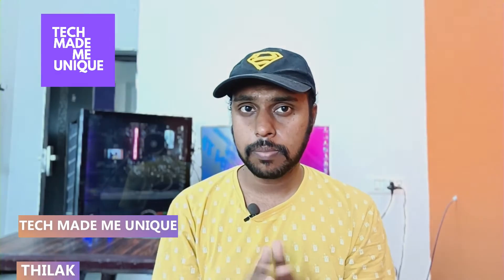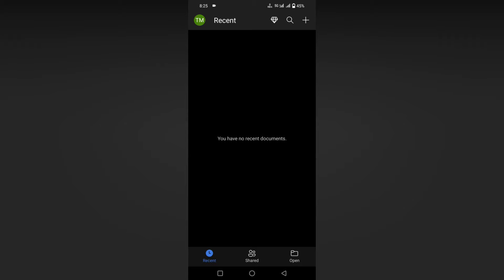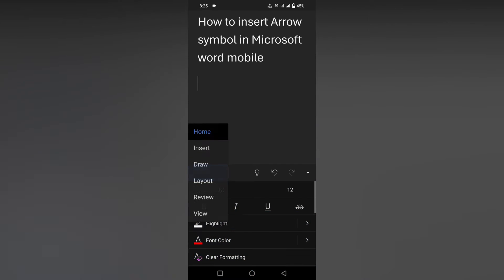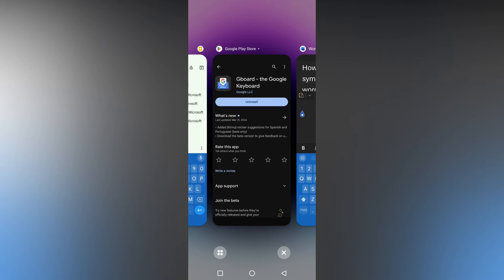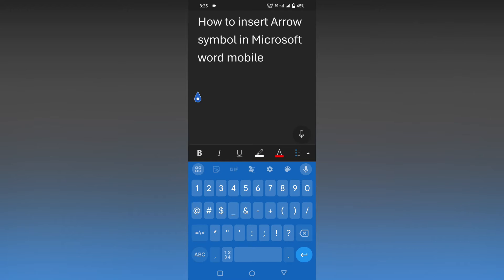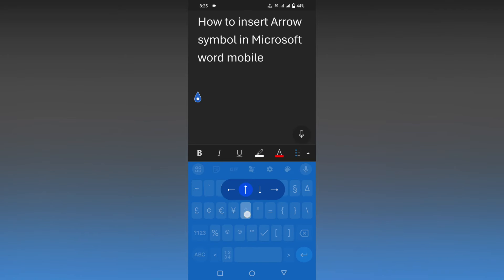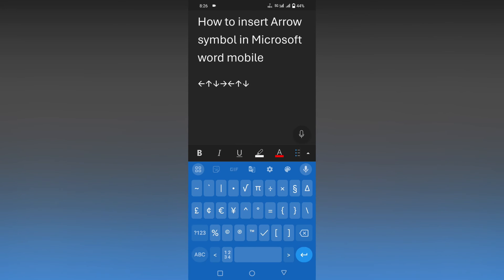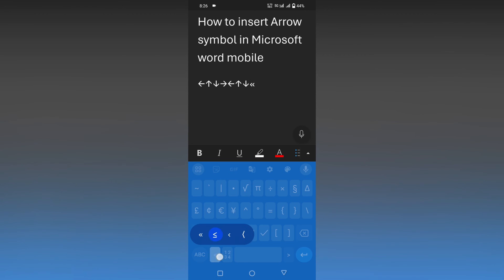How to insert Arrow symbol in Microsoft word mobile | insert Arrow symbol on Microsoft word mobile